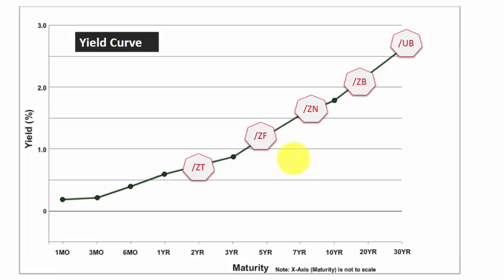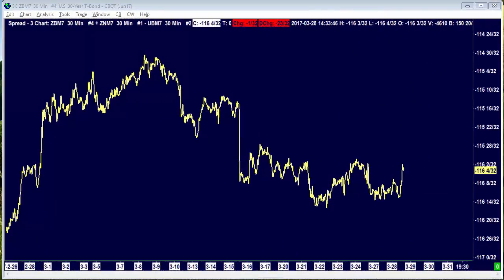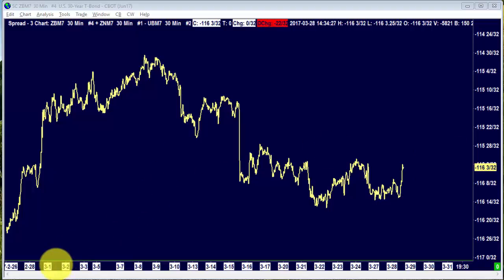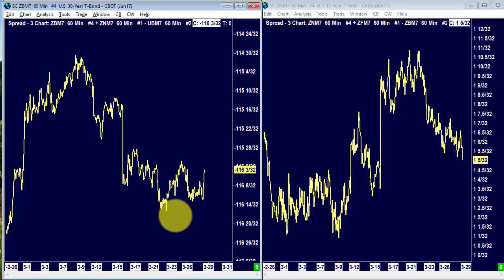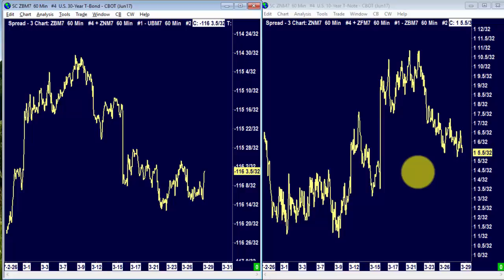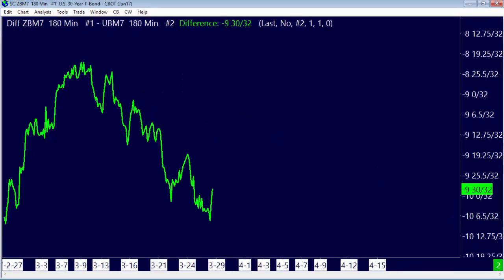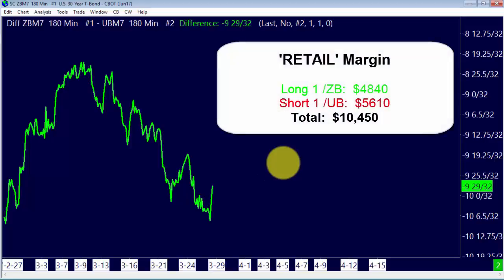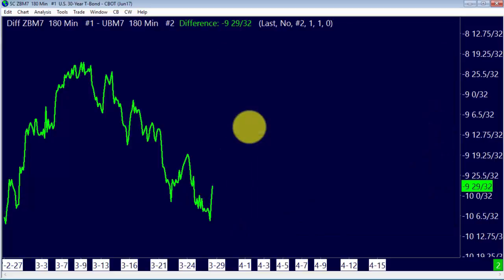Jonathan Rose/ADT - How to Properly Trade Bonds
In this video, Jonathan highlights his opinions on the proper (and improper!) ways to trade individual elements of the yield curve, including ZT, ZF, ZN, ZB, and UB - as well as introduces ideas on how to trade what are commonly referred to as "butterflies" on those same products. Also discussed are Infinity Futures' preferential margin requirements and Sierra Charts (offered free to Infinity customers who trade 10+ round trips per 30 days).  This is a clear explanation of what most people believe is a very complicated and complex idea (the "yield curve").